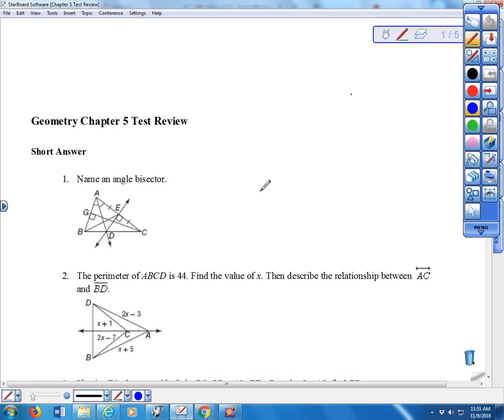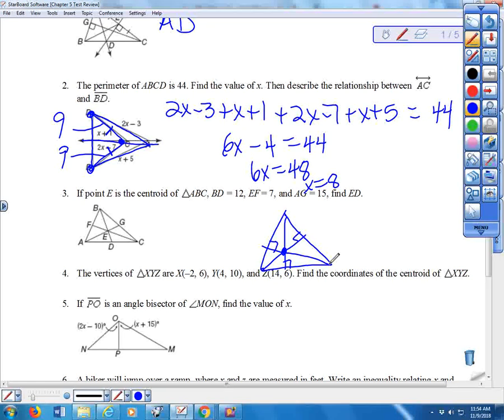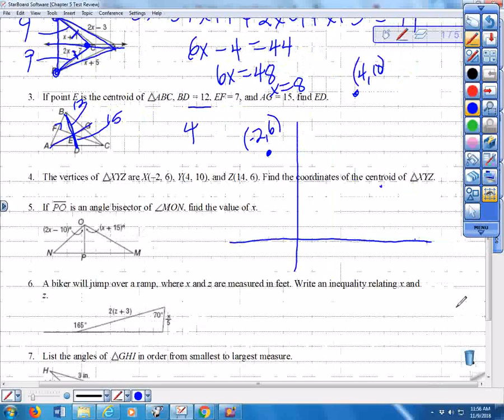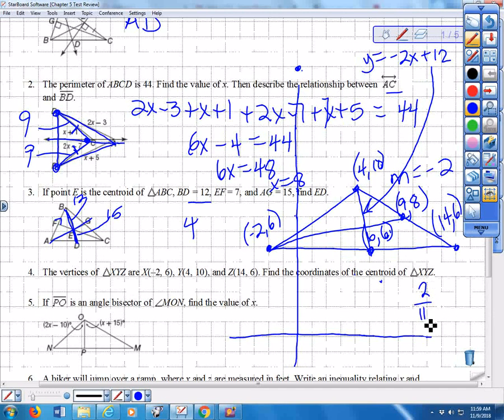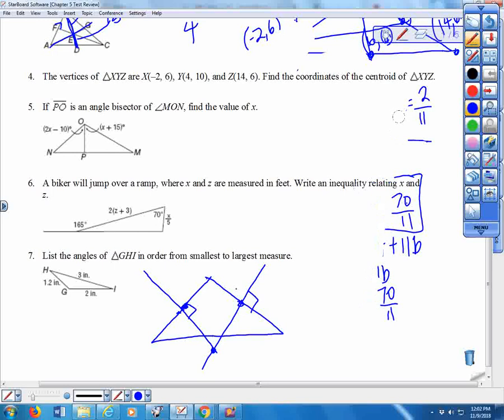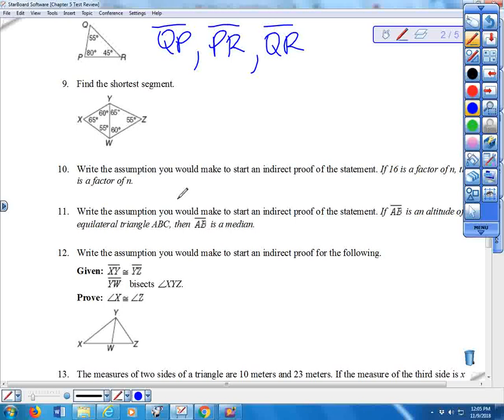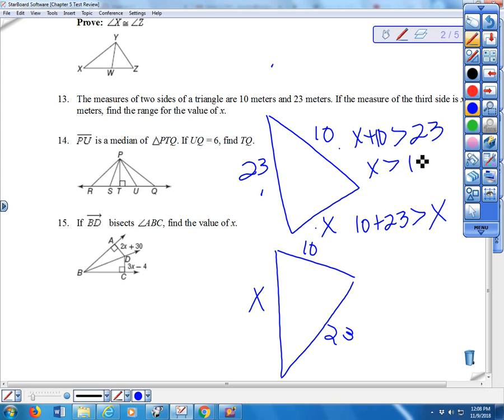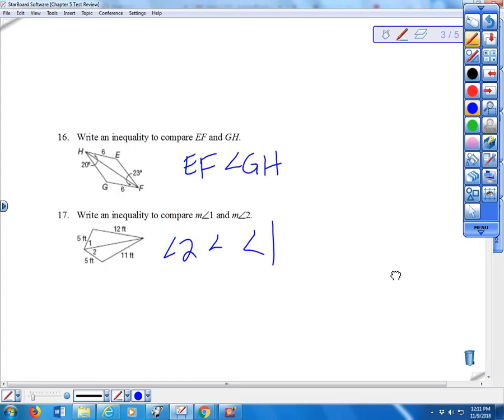Chapter 5 Test Review